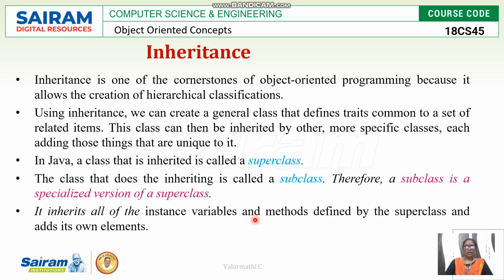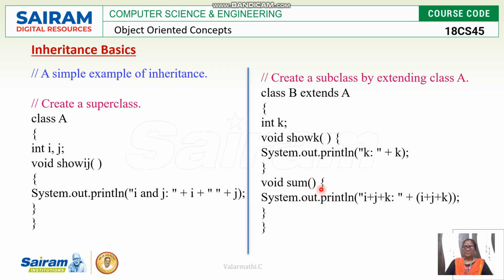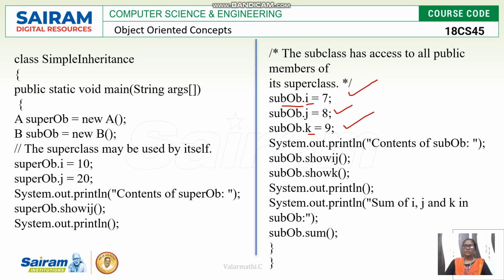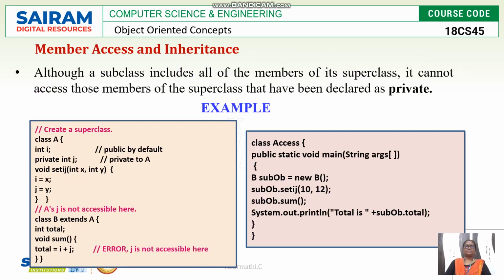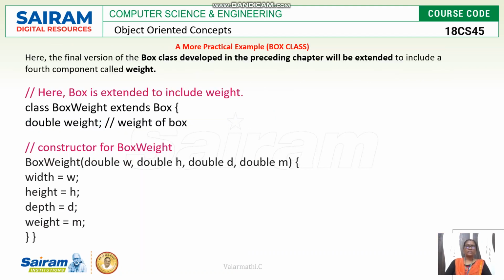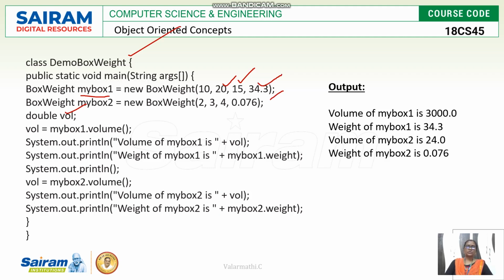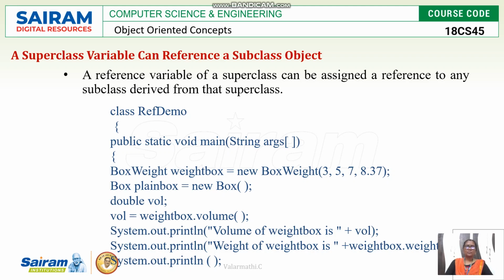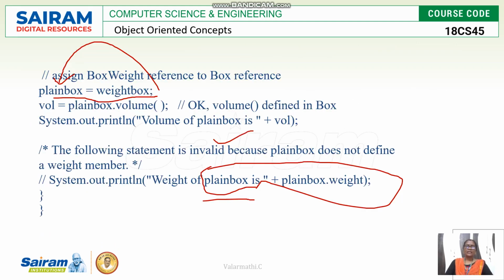Lecturevideo_18CS45_ _ Module3_Inheritance Basics - C.Valarmathi